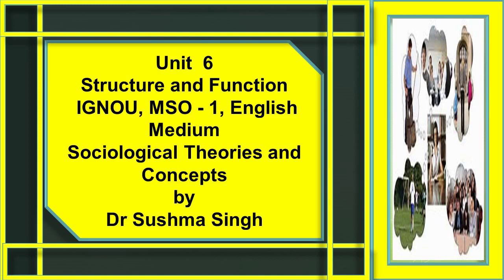Unit 6 Structure and Function 1 MSO 1 English Medium IGNOU Sociology by Dr Sushma Singh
It covers the content of the IGNOU, MSO-001 Sociological Theories and Concepts.  These Listen Notes are also helpful in the preparations of UPSC/IAS /Civil Services Examinations and other Competitive Examinations.